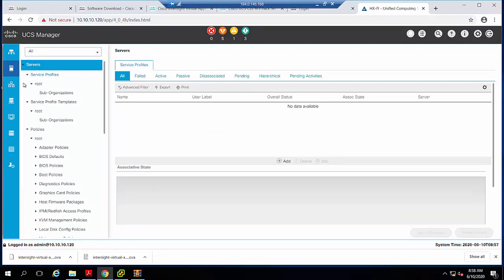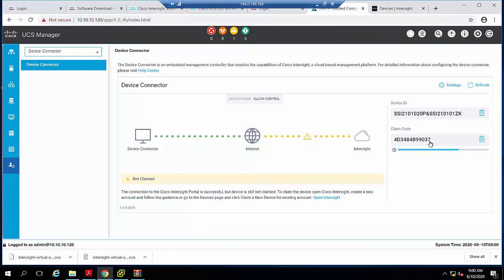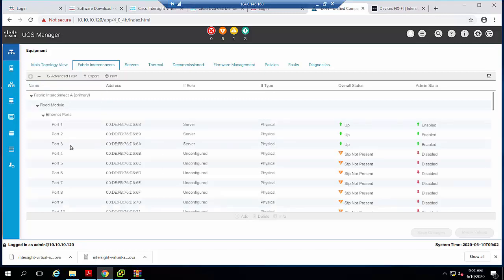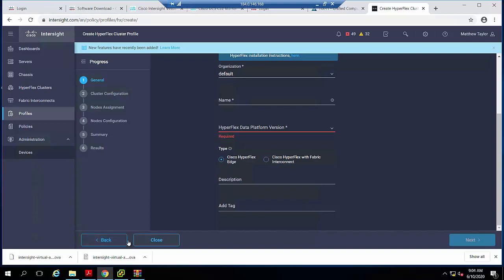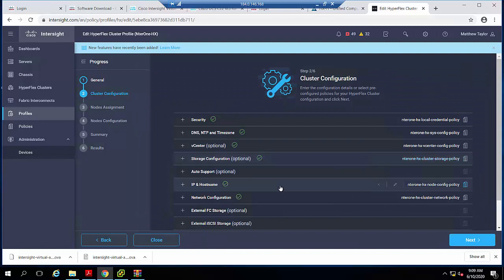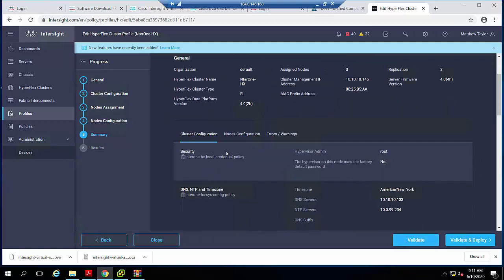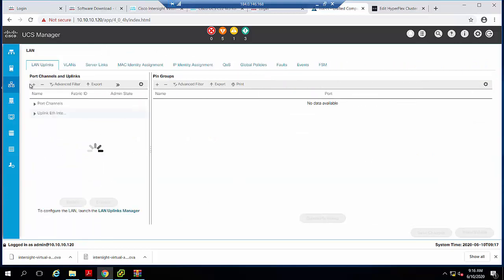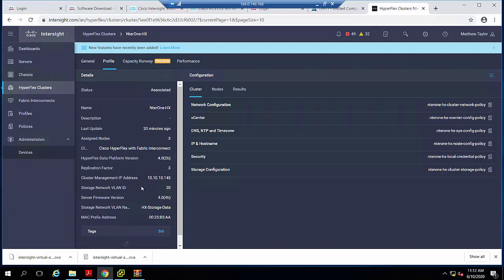Cisco Hyperflex Deploy from Intersight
Deploy Cisco Hyperflex from Intersight